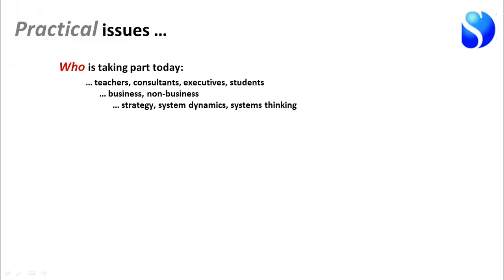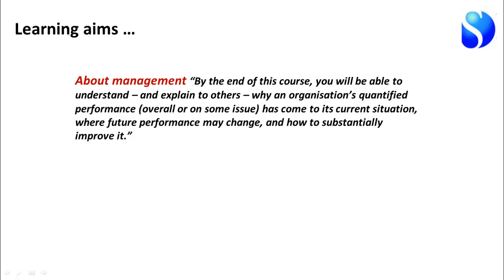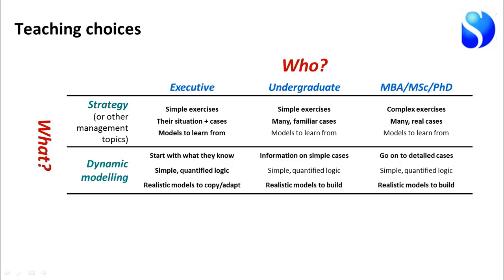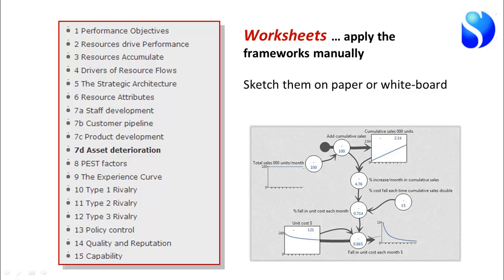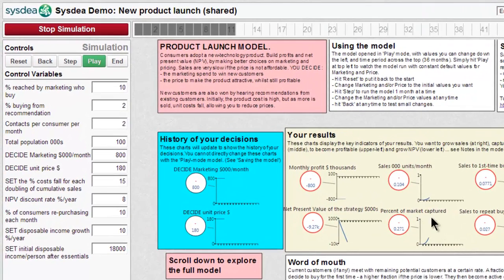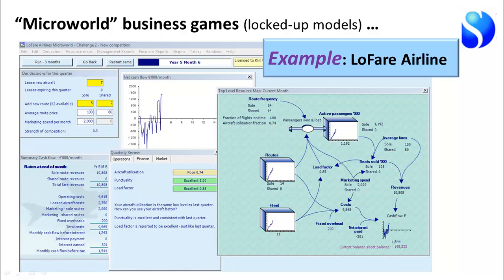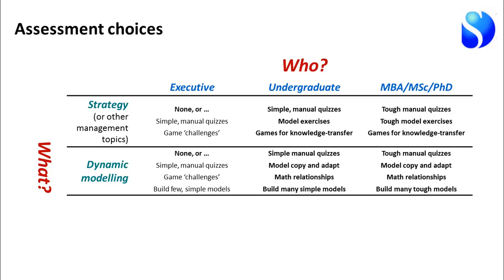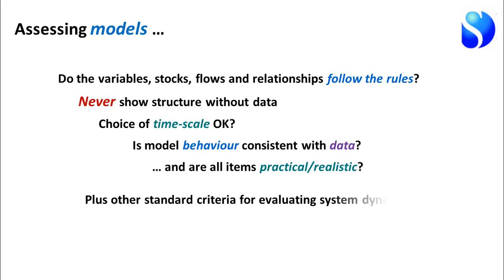Strategy Dynamics Teachers webinar (3) Student exercises and assessment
Recorded on 11 January 2013. Explains how to use the exercises included in the course with students, additional assignments that may be set, and how to assess students' learning from the course.